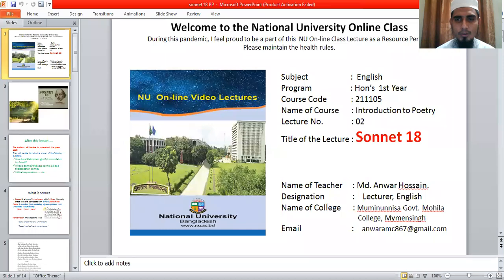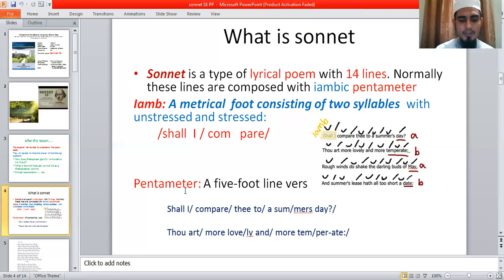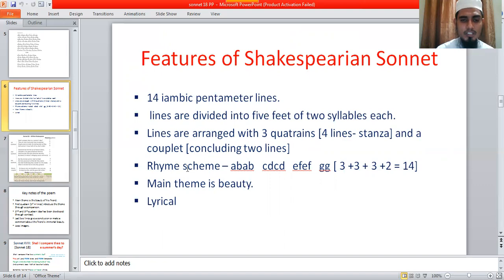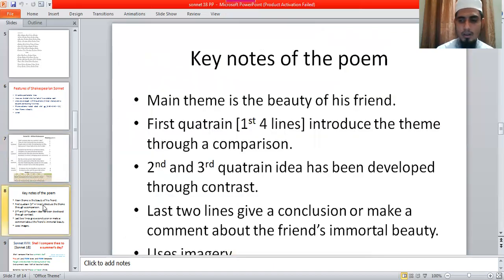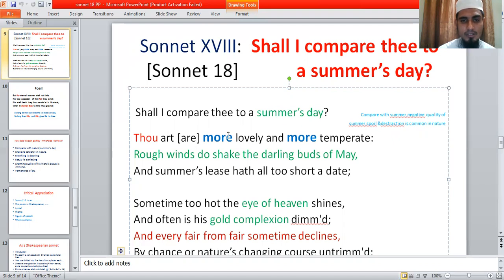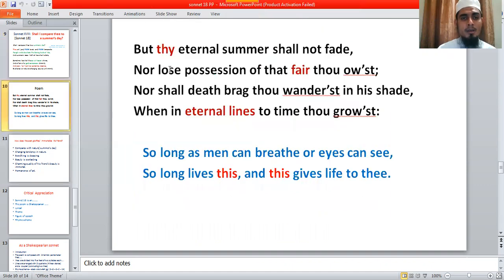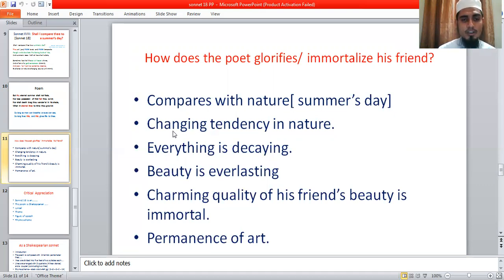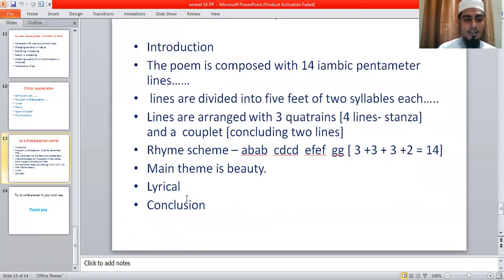Introduction to Poetry class 02. Department of English Honours First Year online class.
Introduction to Poetry class 01. Department of English Honours First Year online class.